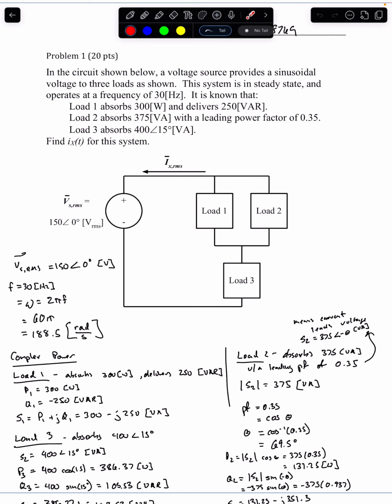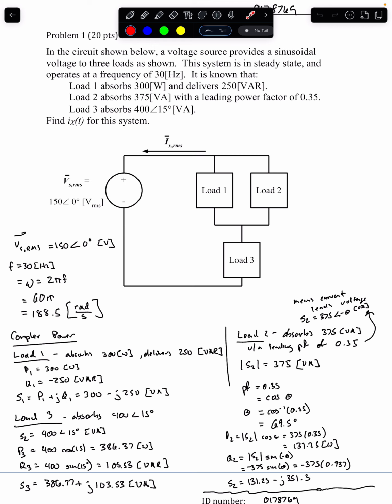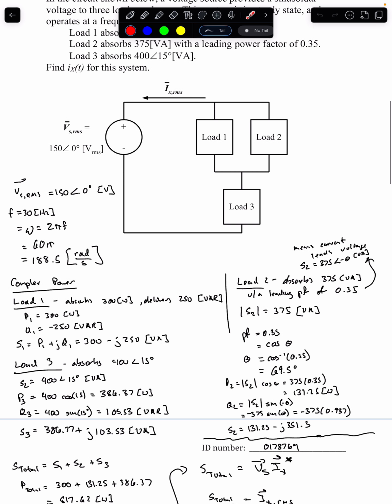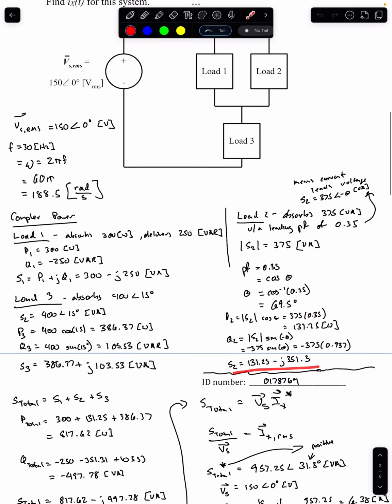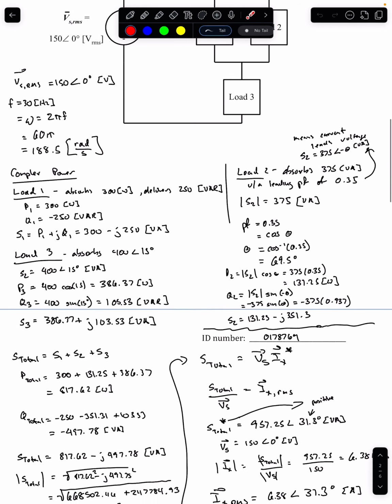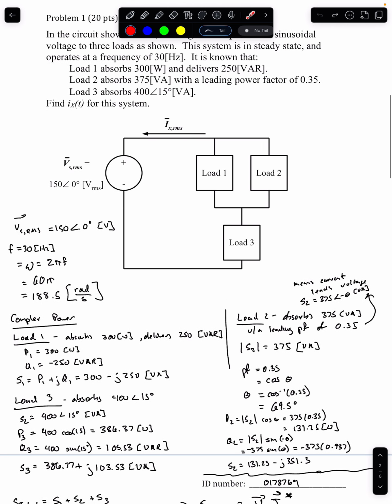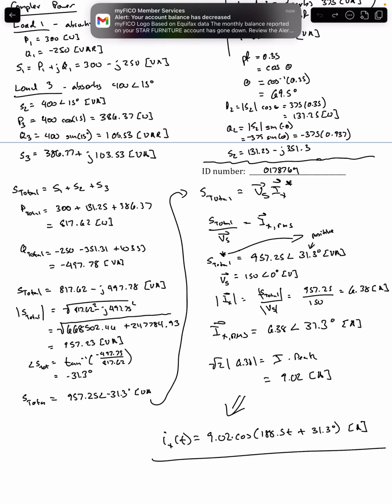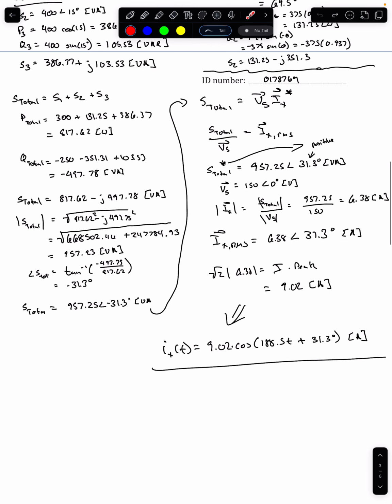Circuits II - Problem Demonstration - Quiz 6